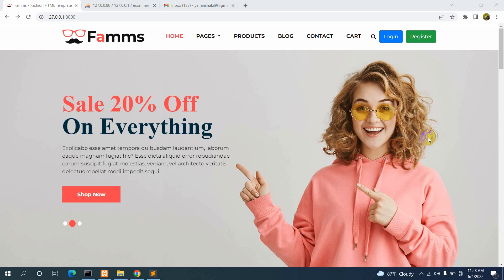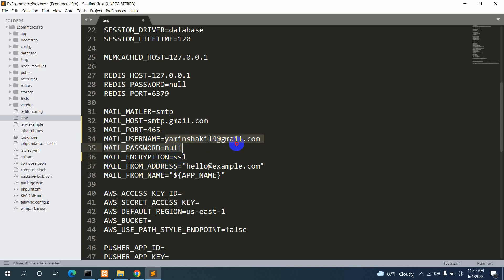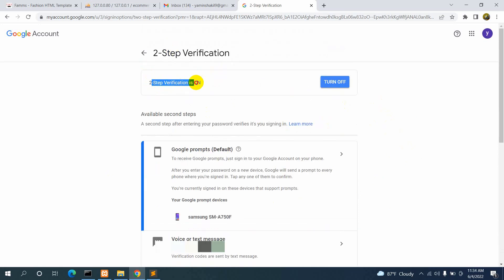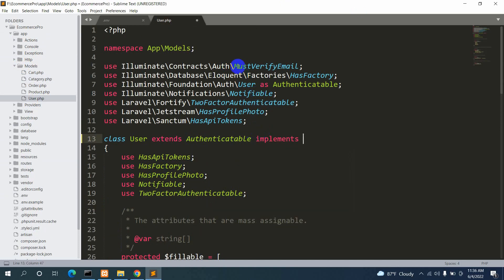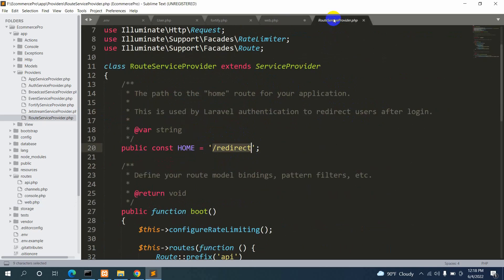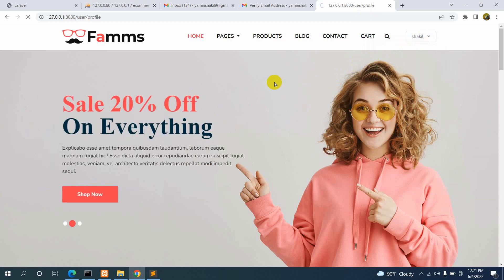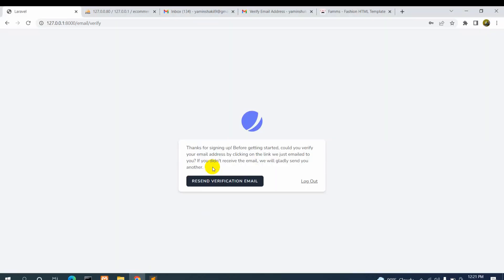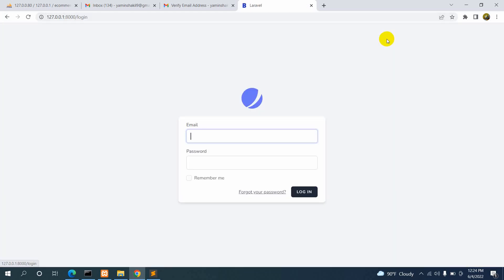#19 Email Verification In Laravel | Laravel Ecommerce Project Tutorial For Beginner to Advance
Laravel Ecommerce Project Tutorial From Beginner to Advance part 18